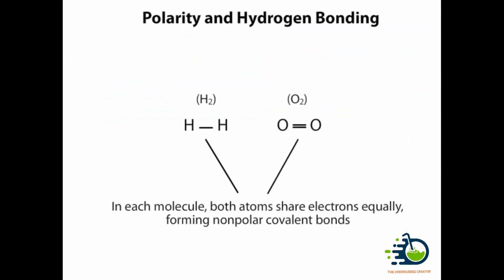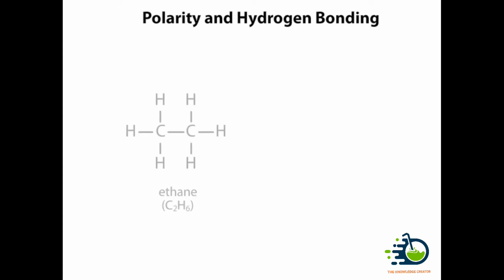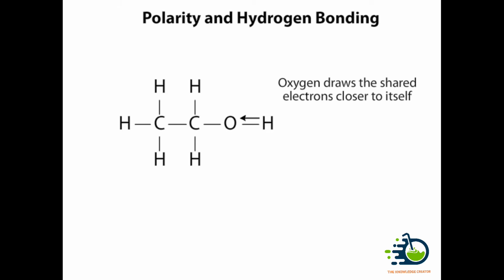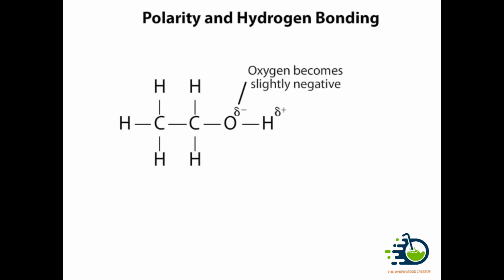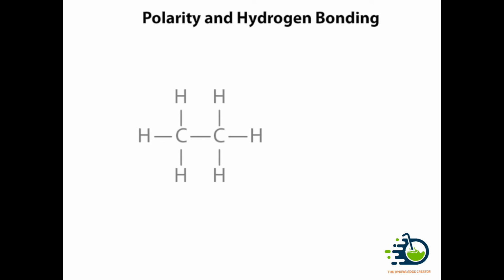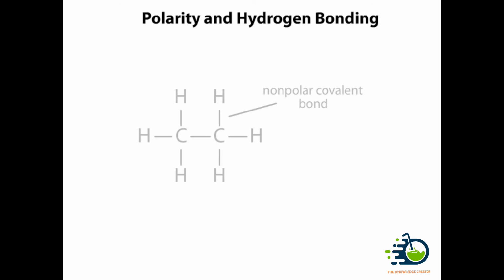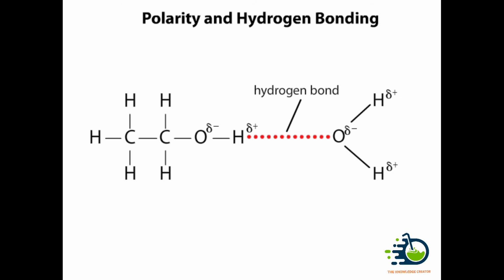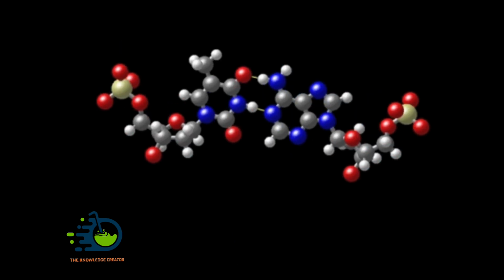Polarity And Hydrogen Bonding - Electronegativity Concept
This video is for a beginner of Chemistry
1-Polarity
2-Hydrogen bonding
3-Electronegativity Concept
4-Explanation with Example
Last Video of this series about Chemical Bond Formation